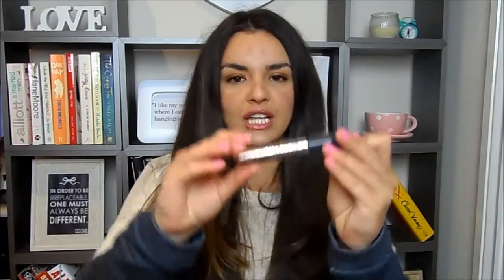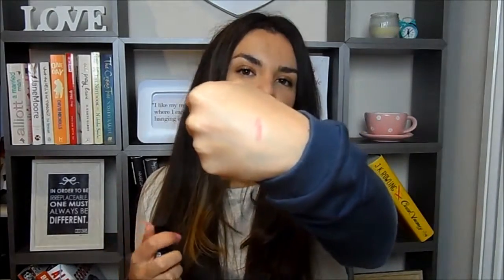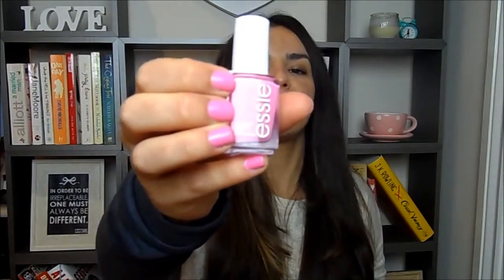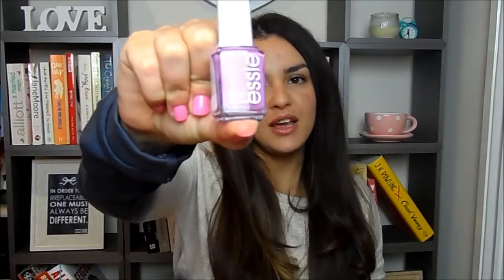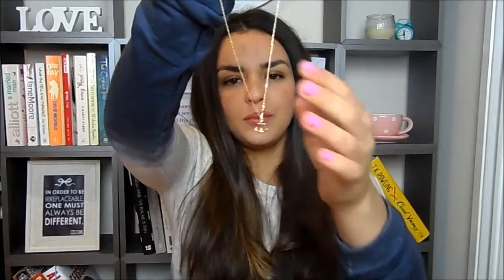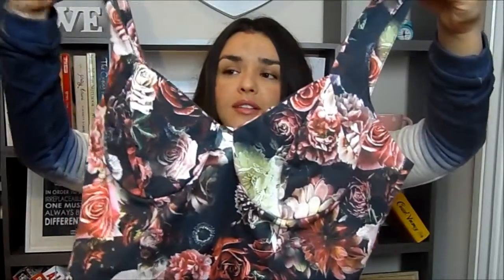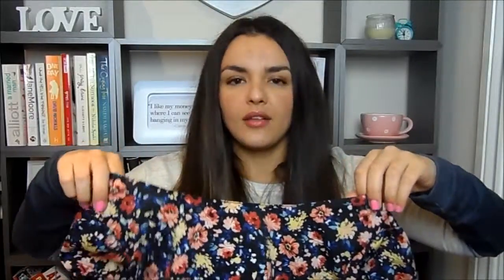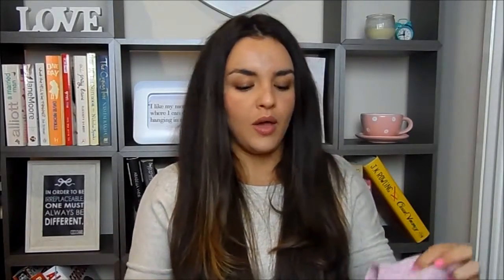Haul- Beauty, Fashion & Jewelry